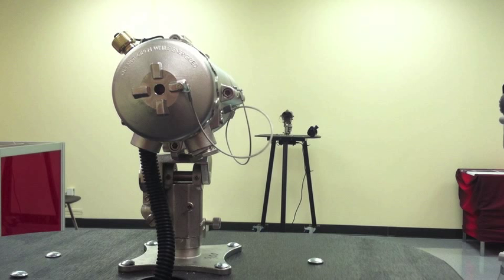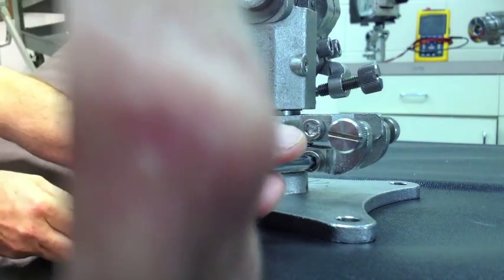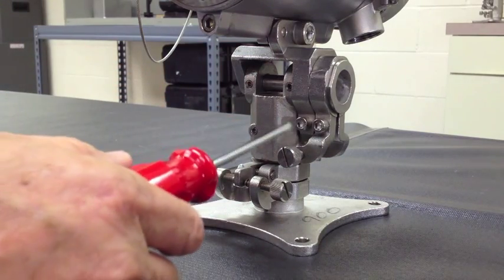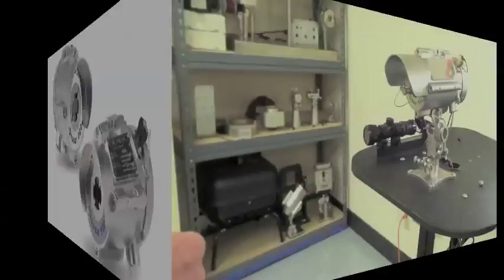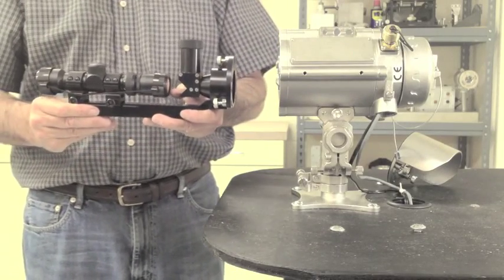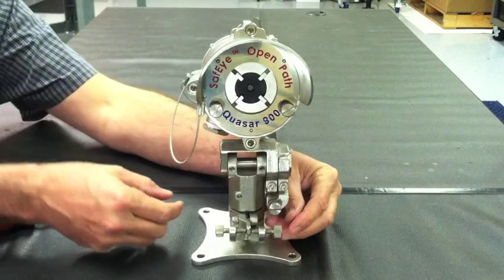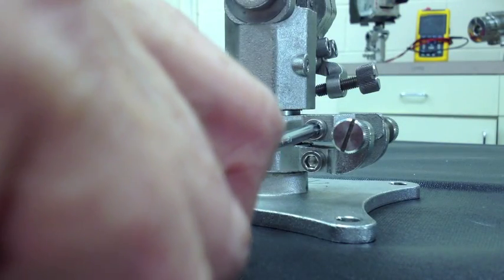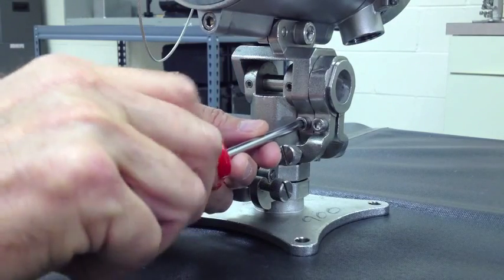Spectrex Quasar 900 Open Path Gas Detector Alignment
This is a brief explanation and step-by-step instruction of how to align the Receiver and Transmitter of the Quasar 900 Open Path Gas Detector.  Thank you.